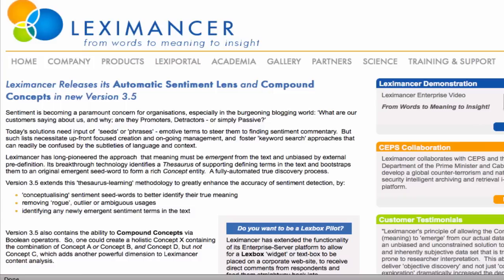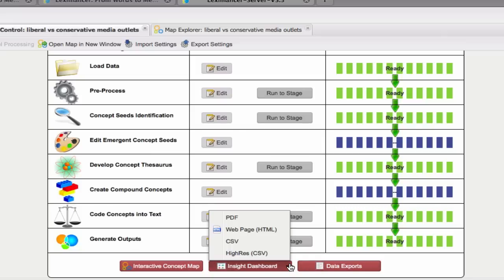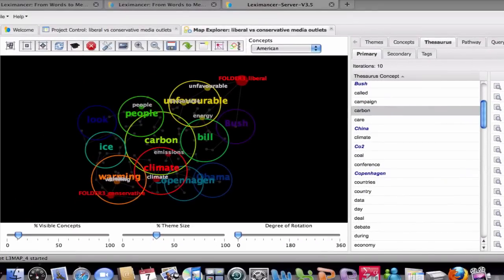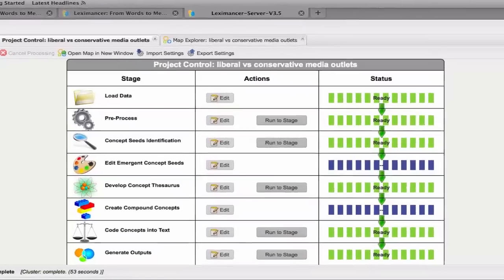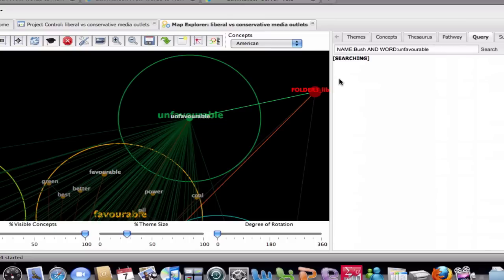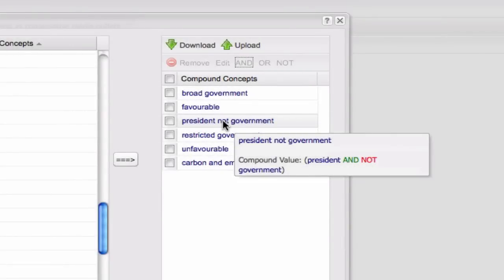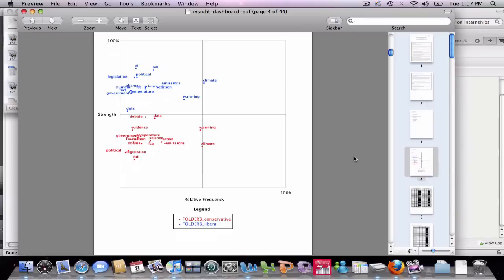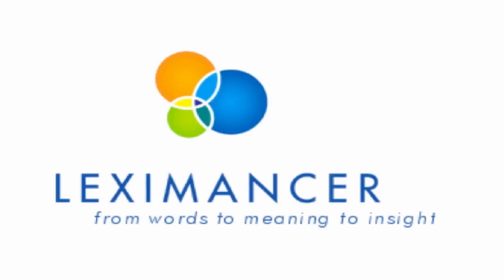Leximancer Version 3.5- Demonstration Video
Introduction to Leximancer Technology with Basic Feature Description